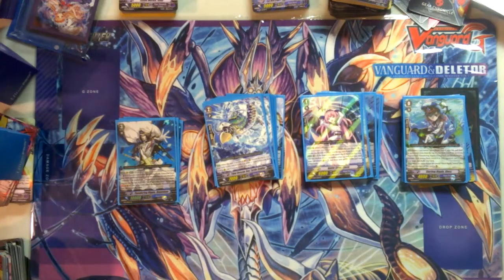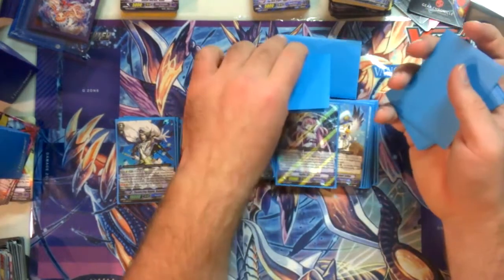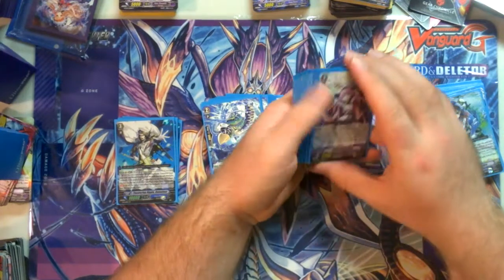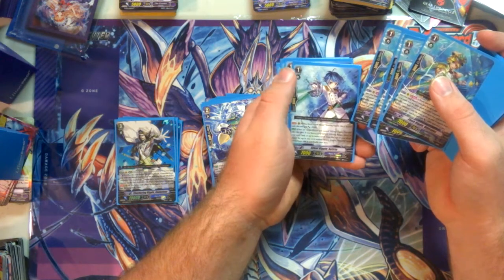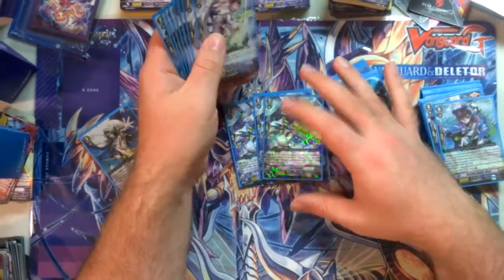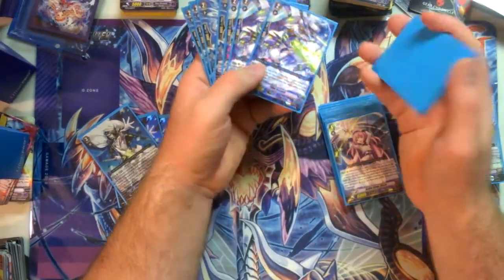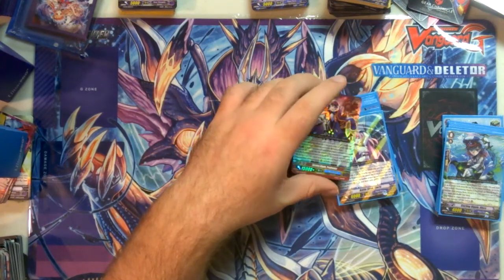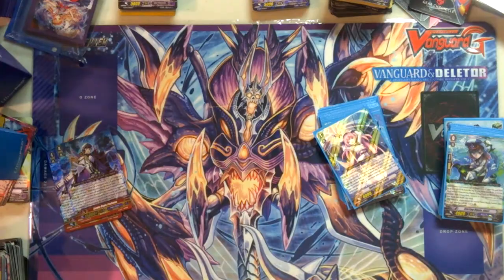Cardfight!! Vanguard - "Mercenary King's" Ripple Aqua Force Deck Profile